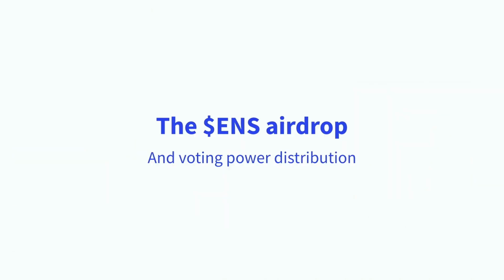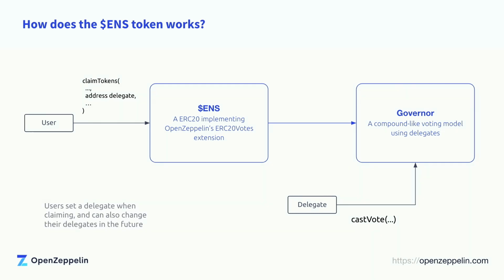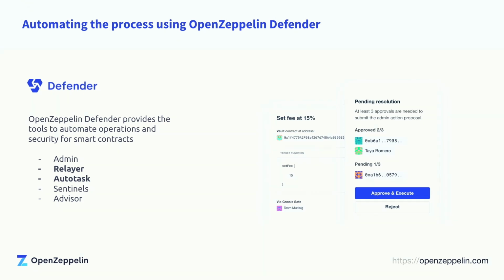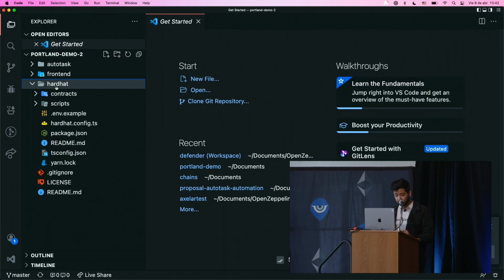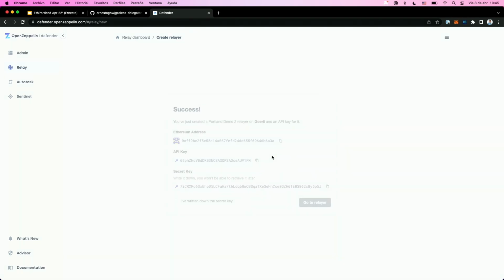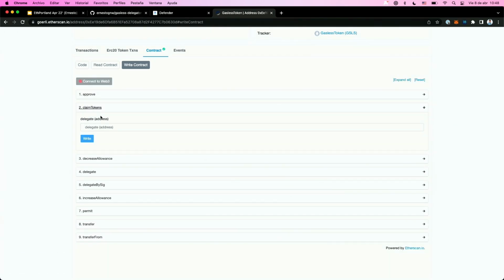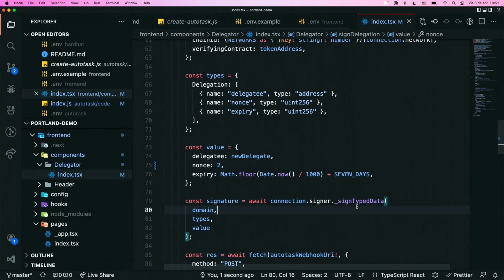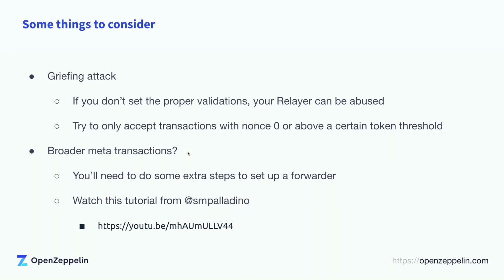9-Open Zeppelin: Gas-free ERC20 delegation using OpenZeppelin Defender